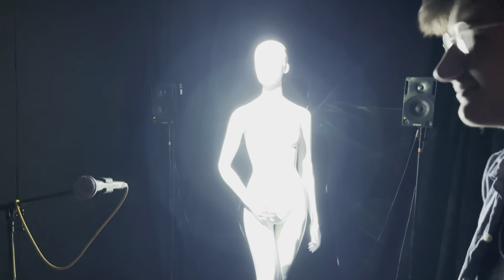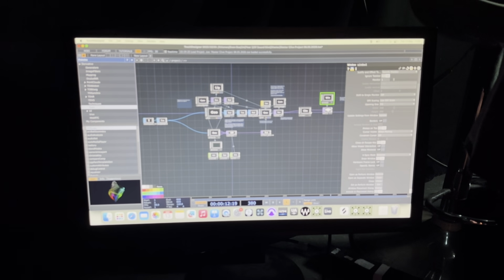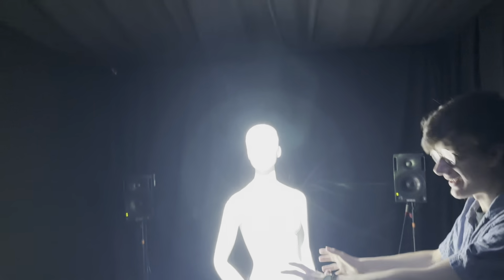"Of Sound Mind" May 2025 - highlights from the BA (Hons) Music Production installation.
Students from the University of Northampton degree in Music Production showcase technology and their skills.